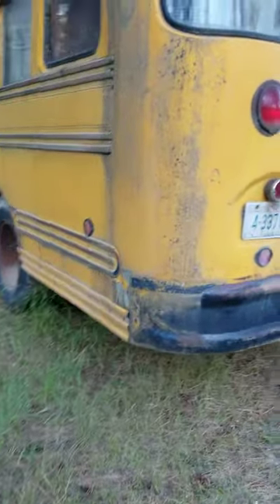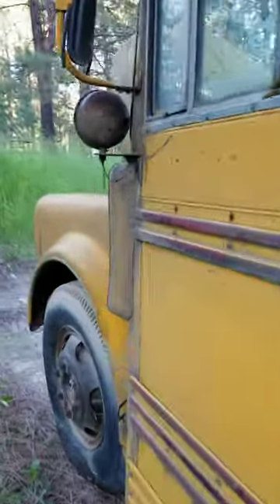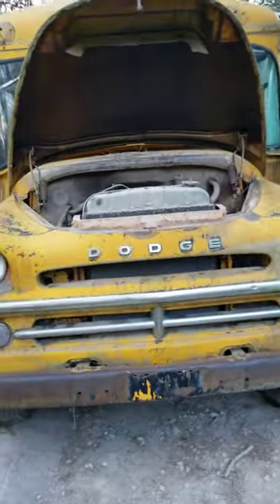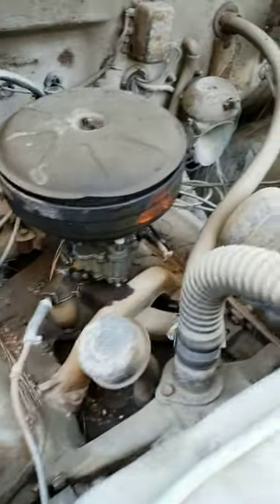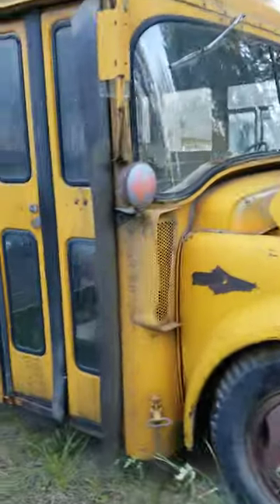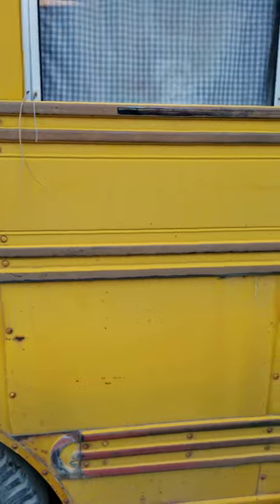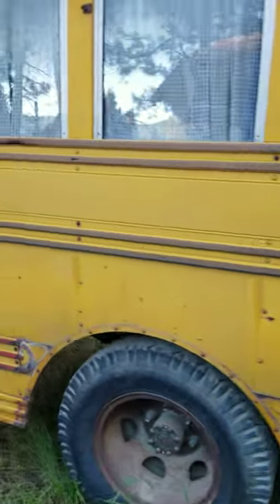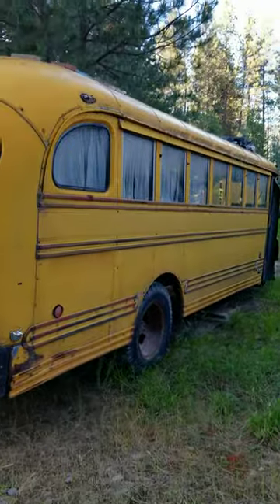Moving the 1957 Dodge/Wayne school bus.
Mom and Dad bought this at a Sheriff sale approx 20 years ago and used it for storage.  We drove it 20 miles to the house and it's been parked ever since.  I'm going to try to pull the plugs and squirt a little oil in the cylinders and see if it will run again.  I have 1956 D500 315 Hemi engine complete that has the dimpled valve covers and I was surprised to see this truck engine version has the dimpled covers for adjustable rocker clearance.  I think this is an S500 chassis.  The emblems were removed but I think I have them in  a box.  The S500 had a max GVW of 18.000lbs and was available with the smaller 315 cu. in. Dodge Hemi.  The S700 chassis could be had with a 331 or 354 cu. in. truck Hemi.  Models below S600 could also be had with lower cost L-head 6 cylinder engines.